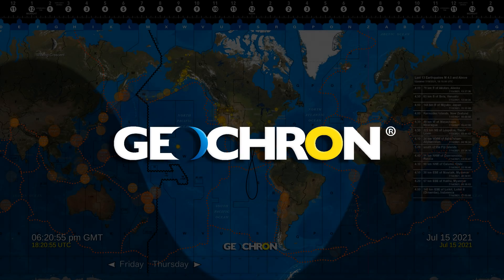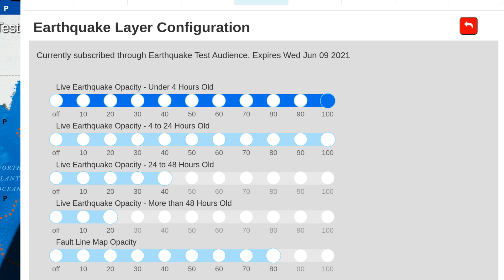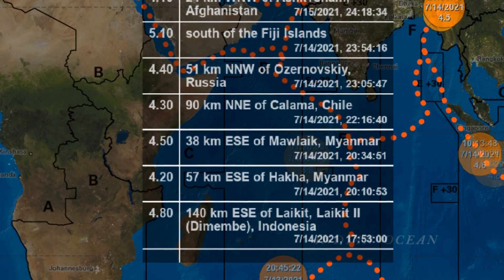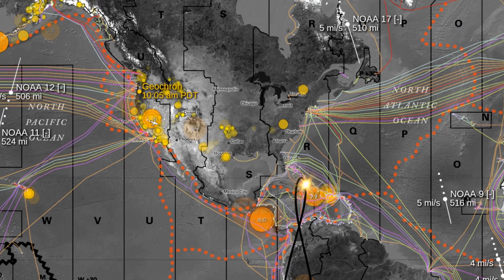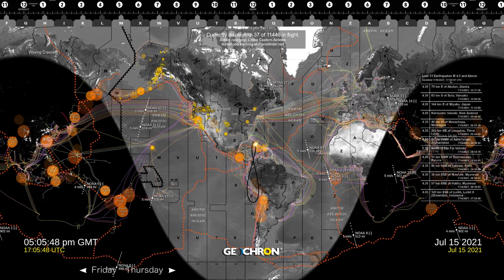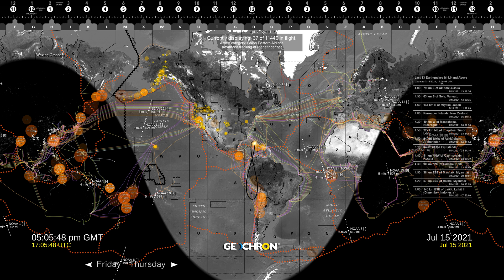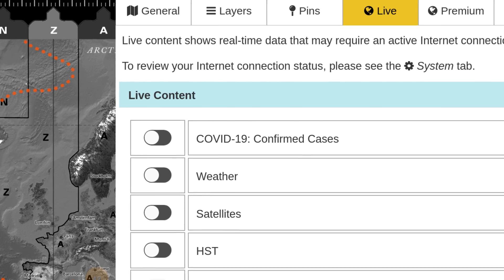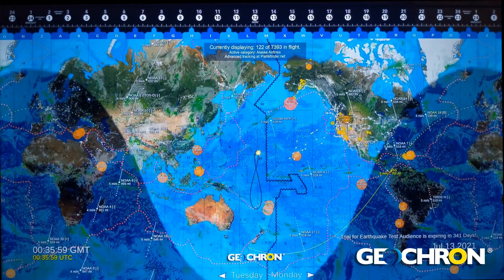My favorite three things about the Earthquake Layer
The owner of Geochron talks about his three favorite things about the Earthquake layer, and how to avoid too much clutter on the map display.